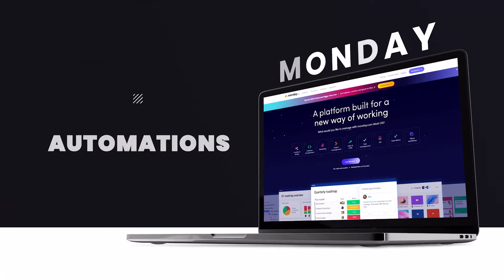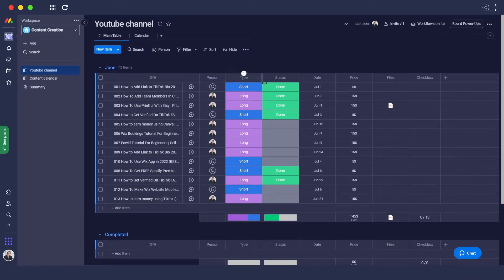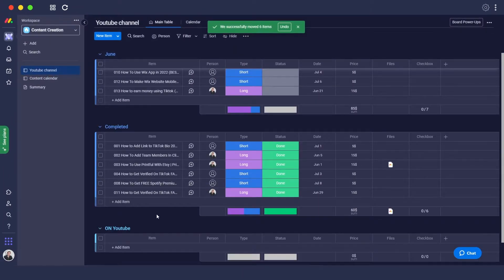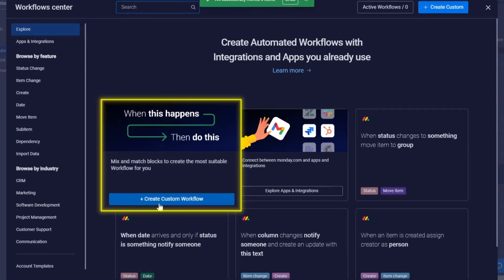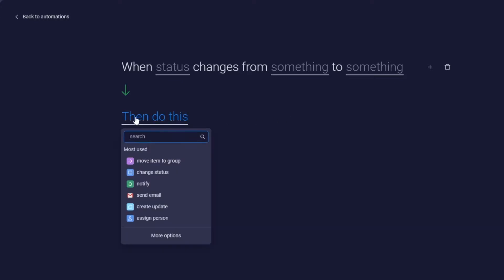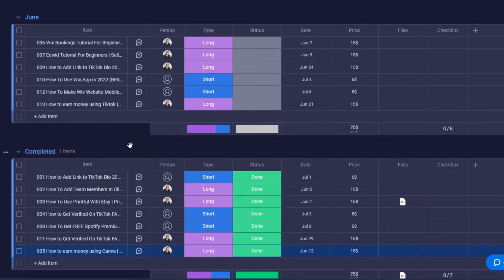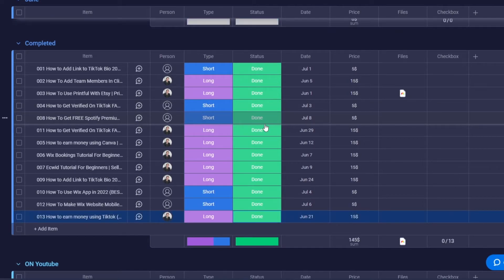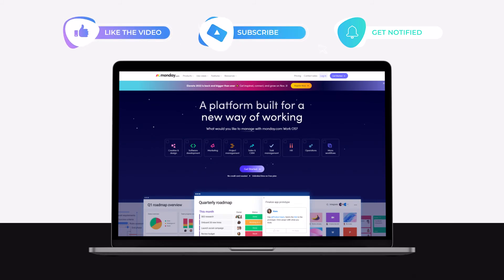Monday.com AUTOMATIONS - Monday.com TUTORIAL For BEGINNERS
With ClickUp Automations you can take your productivity to the next level! This amazing function allows you to construct your own automated procedures or select from pre-prepared templates. Create new combinations that are specific to your team's requirements and that fit flawlessly into your existing workflow!

▶ Sign up for FREE 14 Day Pro Trial. No Credit Card Needed. Paid Plans Start at $8 per month - ✅

A trigger, a condition, and an action (or many) are all required for every automation!

Trigger: This is when the automation is triggered by an event you've selected, which starts the process.
Condition: is a set of criteria that must be met in order for the automation to operate.
Action:  Occurs as a consequence of the trigger and condition being met.

When you create an automation, you'll have the choice to build it yourself or use one of the pre-designed recipes (which we'll look at later). To develop a custom automation, go to the Automations Center and choose "Create custom automation."